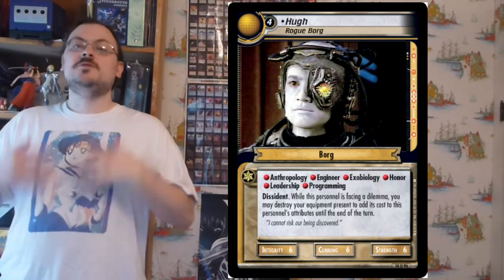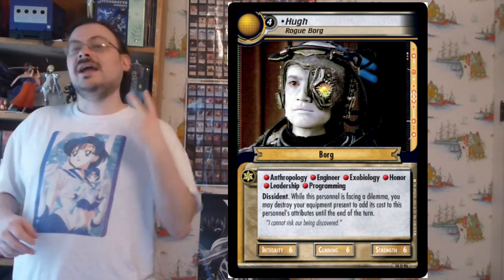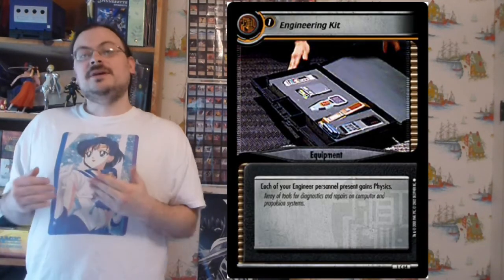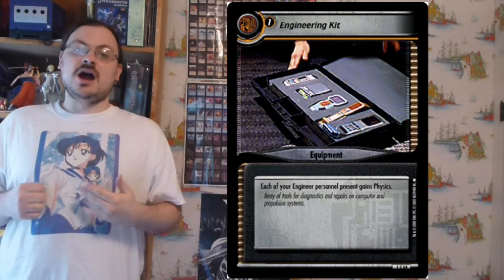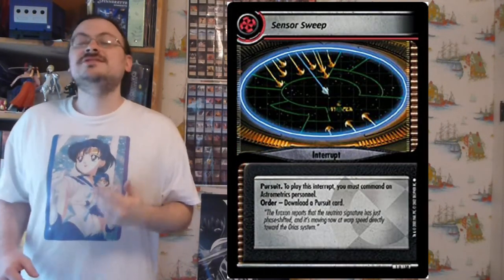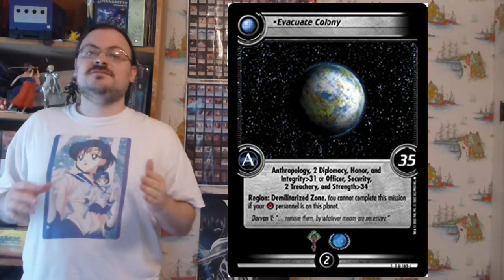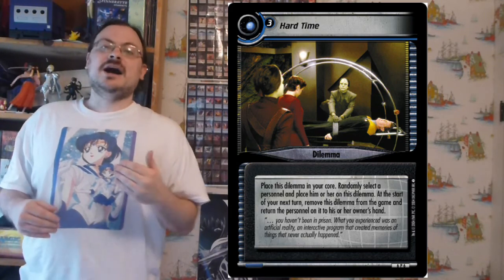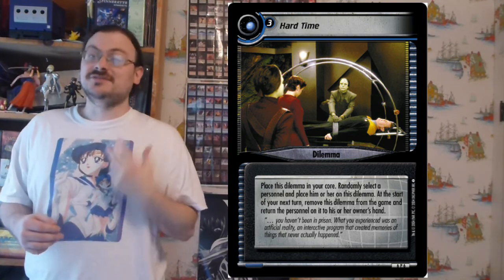STAR TREK the Customizable Card Game Episode 3: The Types of Cards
Welcome to the Forgotten CCGs, where we talk about older, dead CCGs.  In this series I let you know the history, rules, and information about a CCG that came out many years ago.  I take a look at another game that came out, the Star Trek the Customizable Card Game.  In this episode I start to go over the rules of the game by going over all the information you need to know on each type of card.  I go over the five in your deck, Personnel, ships, equipment, events and interrupts, and the two other types of cards, missions and dilemma.

olismithart.net
for some art streams and gaming.

Star Trek the Customizable Card Game was created and owned by Decipher, INC. Thank them for creating it and producing such a great product.  Thanks to everything they did creating this game and they support they do send to it in a way still today, and all the gaming products they plan on making in the future.